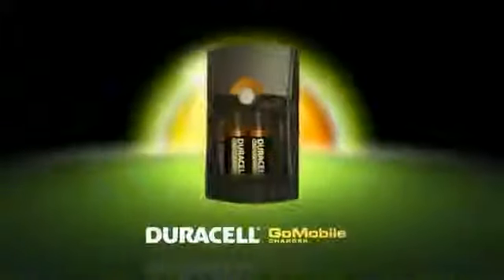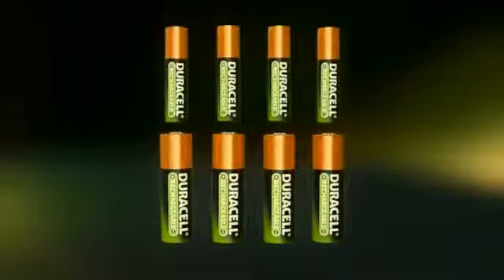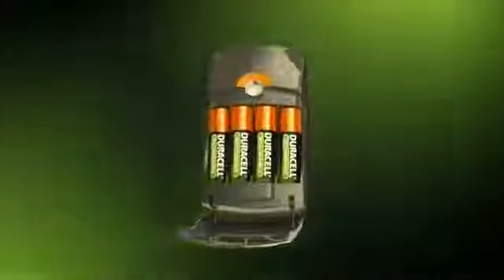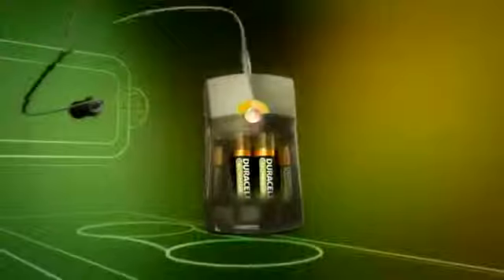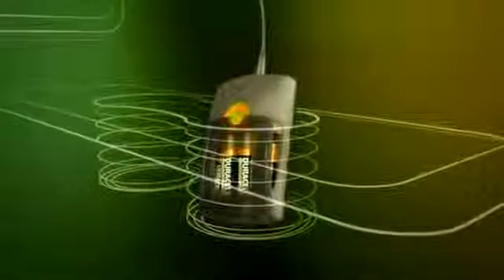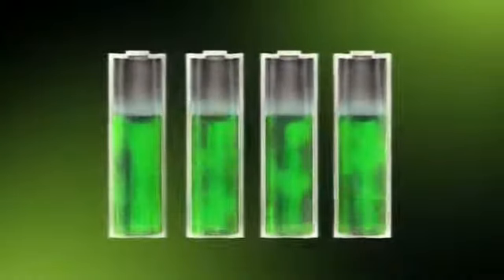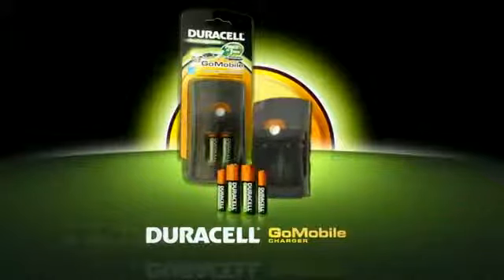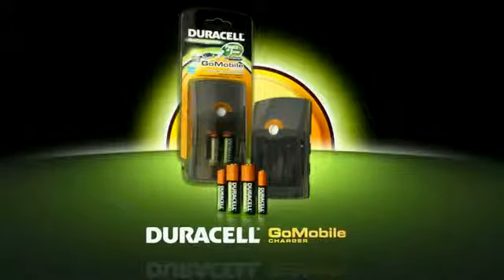Duracell® GoMobile Charger